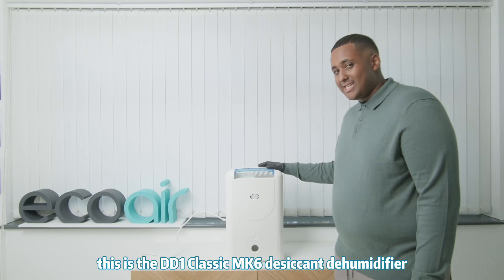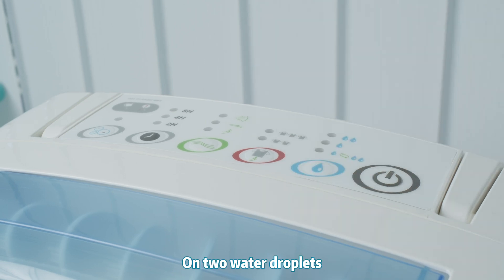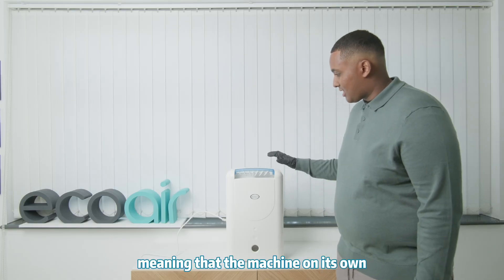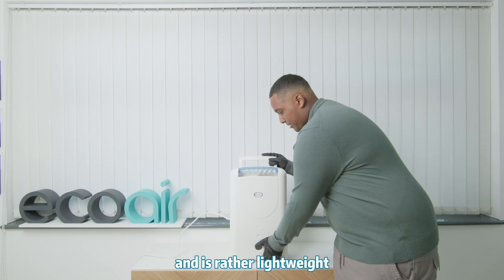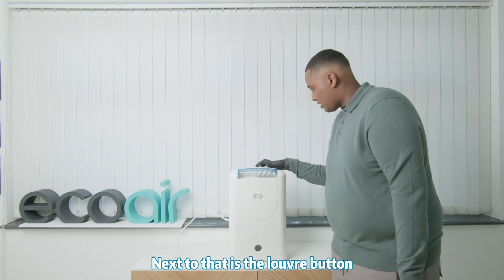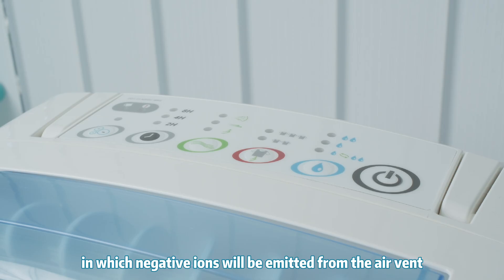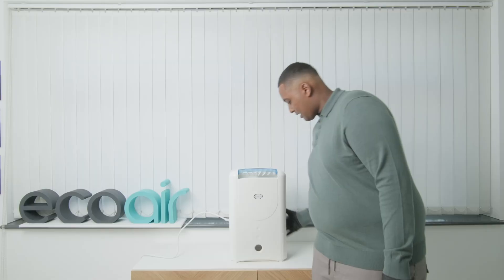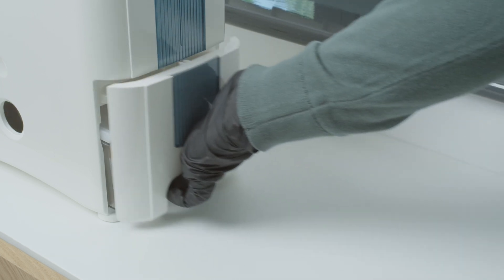EcoAir DD1 Classic Dehumidifier Explained: Product Functions and Features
Join us in this video series as we walk you through all the functions and features of the EcoAir DD1 Classic for easy understanding and use. Learn about the latest desiccant rotor technology, the world's most advanced system for dehumidifiers.